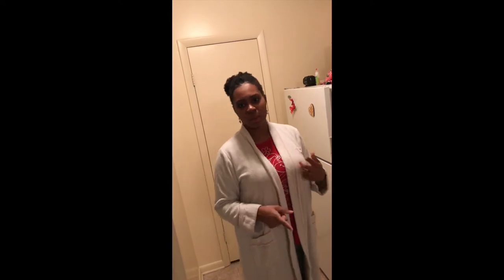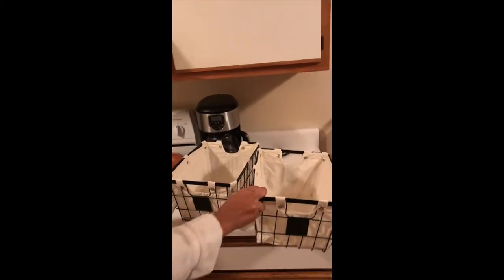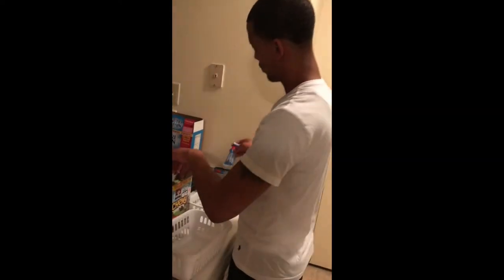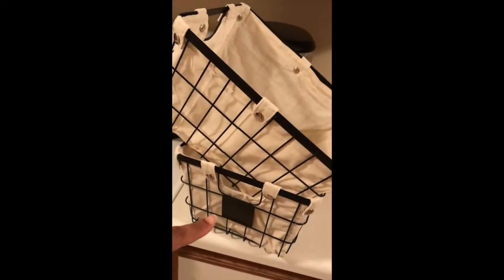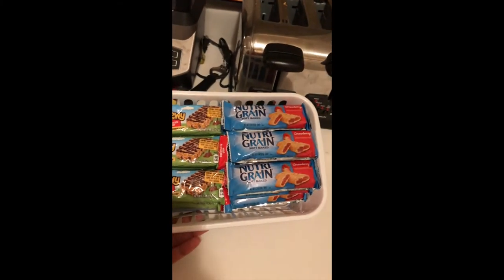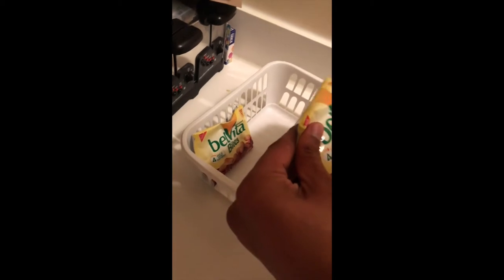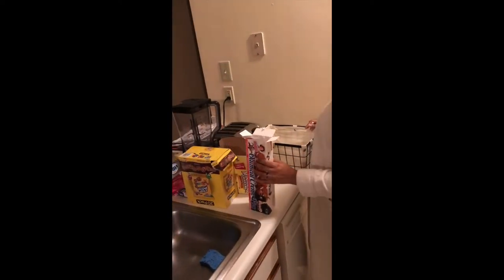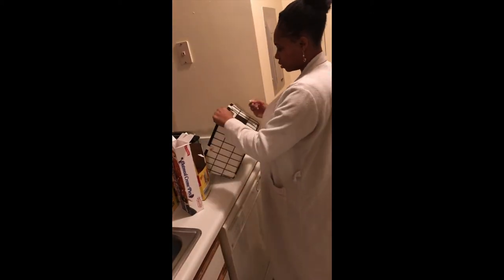DIY Storage Basket Ideas to Declutter your Cabinets & Pantries!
Hello Guys! Today we're showing you a better way to organize your cabinets and pantries without all of those unnecessary boxes that pile up over time.